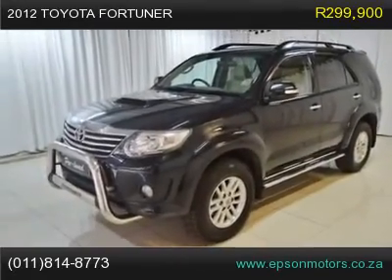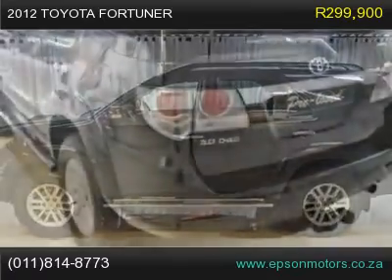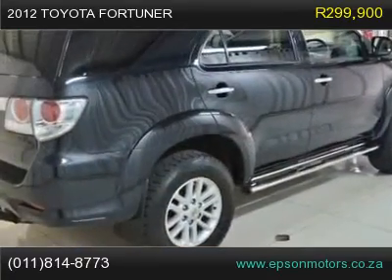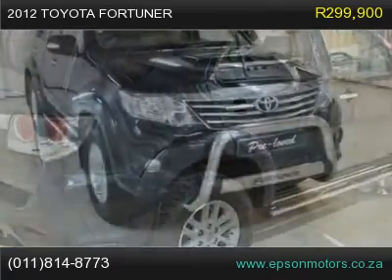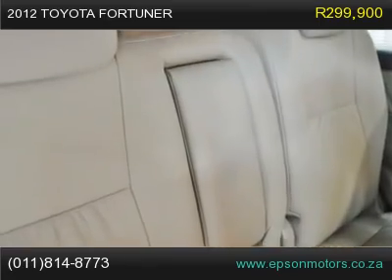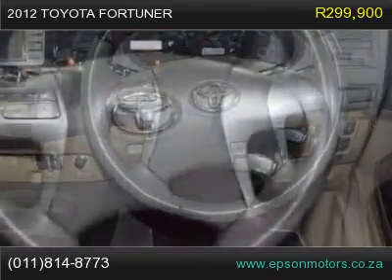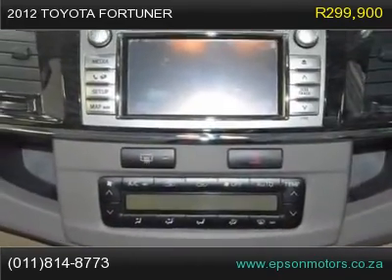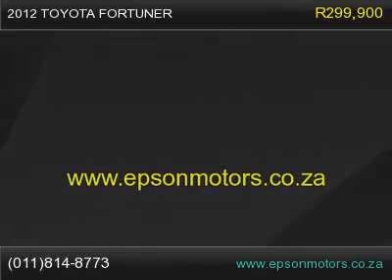2012 toyota fortuner